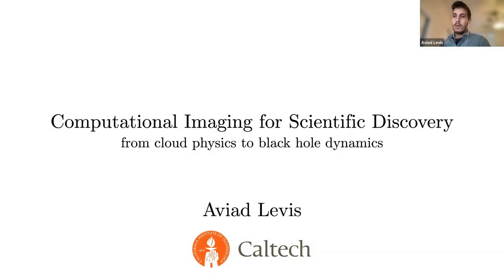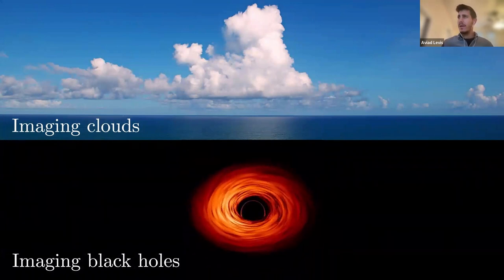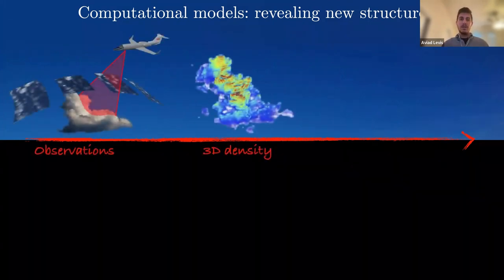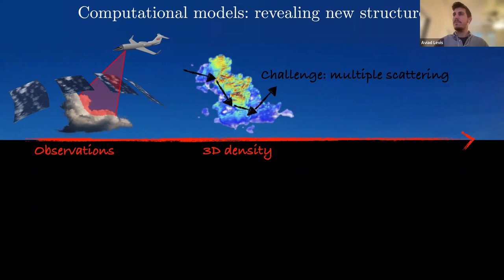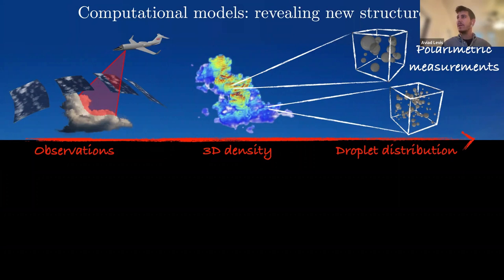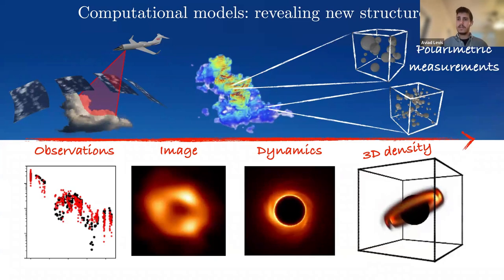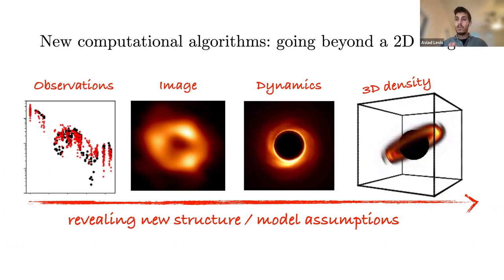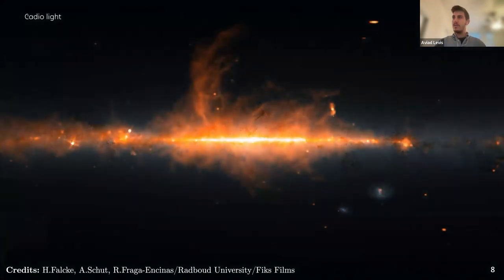Computational Imaging for Scientific Discovery: From Cloud Physics to Black Hole Dynamics | A. Levis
Speaker: Dr Aviad Levis, Postdoctoral Researcher at the Computing and Mathematical Sciences Department, Caltech

Imaging plays a key role in advancing science, from revealing the internal structure of clouds to the first visual evidence of a black hole. While both examples come from very different systems, they illustrate what can be achieved by integrating imaging with modern computational approaches. Computational imaging combines concepts from physics, machine learning, and signal processing to reveal hidden structures at the smallest and largest of scales.

In this talk, Dr Levis highlights how peeling away layers of the underlying physics leads to a spectrum of algorithms targeting new scientific discoveries. He focuses on the Event Horizon Telescope (EHT); a unique computational camera with the goal of imaging the glowing fluid surrounding supermassive black holes. In May of 2022, the EHT collaboration revealed the first images of the black hole at the centre of our galaxy: Sagittarius A* (Sgr A*). These images were computationally reconstructed from measurements taken by synchronized telescopes around the globe.

While images certainly offer interesting insights, looking toward the future, we are developing new computational algorithms that aim to go beyond a 2D image. For example, could we use EHT observations to recover the dynamic evolution or even the 3D structure? Our hope is that in the not-too-distant future these new and exciting prospects for black-hole imaging will enable scientific discovery and even provide a glimpse into the very nature of space-time itself in our galaxy's most extreme environment.

This talk is part of the Liverpool Virtual Seminar Series on Data Intensive Science; more information can be found

0:00 Computational inference of structure in clouds and black holes
3:56 What lies at the heart of the Milky Way?
6:39 Is it a black hole?
12:31 How to observe a black hole
15:27 Challenges in observing a dynamical system
17:51 Synthetic observations of SgrA* using stochastic models
28:47 Simulation results
30:24 Recap and next steps
32:25 Black hole emission tomography
42:47 Summary and outlook
47:21 Q: How could you observe a black hole pair?
49:09 Q: What is the biggest factor affecting image resolution?
51:53 Q: Do we need more short- or long-baseline pairs to improve observations?
53:45 Q: What led you to work in astronomy?
57:31 Q: Are there communication challenges in large, multi-disciplinary groups?
1:00:25 Q: How complex does your model need to be to represent reality?
1:03:48 Q: What happens in the radiance field near the event horizon?